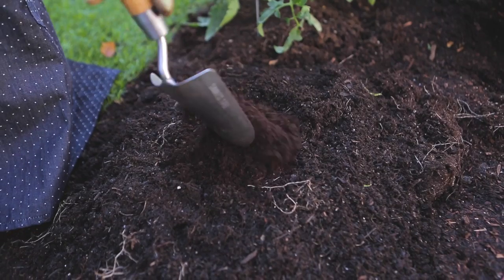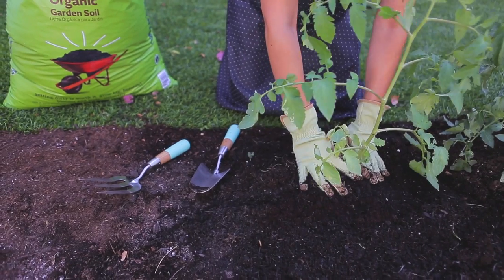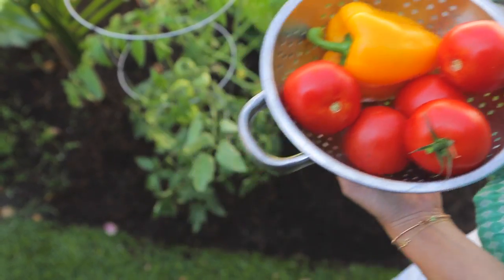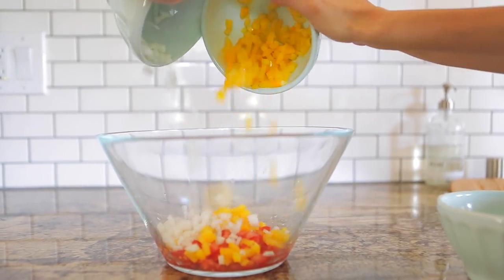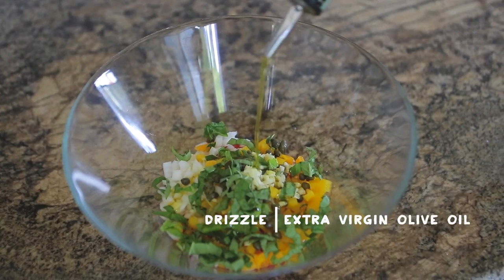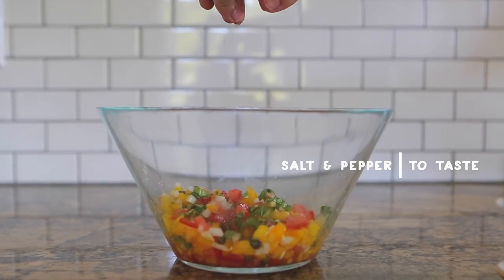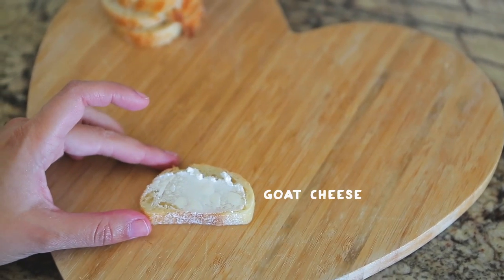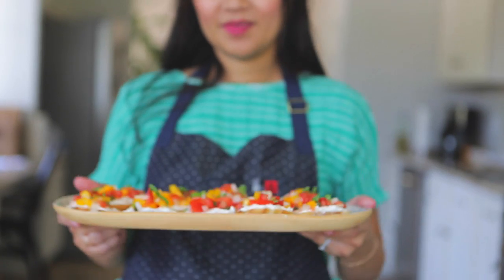How to Make Garden Bruschetta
If you’re not sure what to do with all those vegetables in your garden that you planted earlier in the season, here’s a fun recipe that you can make and give to friends and guests at your next get-together.   When I planted these tomatoes a few months ago, I made sure to improve the existing soil by blending in Nature’s Care Garden Soil

Today, I'm making a Garden Bruschetta Mix that you can make in advance and give for a fun party favor or little gift to friends this fall.

You'll need:
2 cups chopped tomatoes
1 cup chopped yellow or orange bell peppers
1 garlic clove diced
1/2 cup chopped onions
1/2 cup basil
2 tbsp capers

Here’s How:
1. Combine all the ingredients together.
2. Drizzle with extra virgin olive oil.
3. Add salt and pepper to taste.
4. To serve, spread goat cheese on toasted baguette and top with a dollop of bruschetta mix.

You can also give the mix as a gift by placing it in an air-tight container and gifting with a small baguette. The mixture will be fresh stored in the fridge for a couple days.